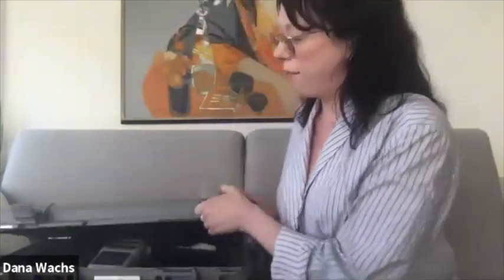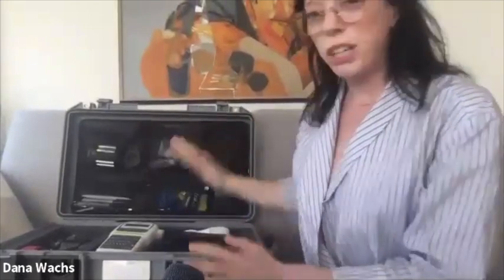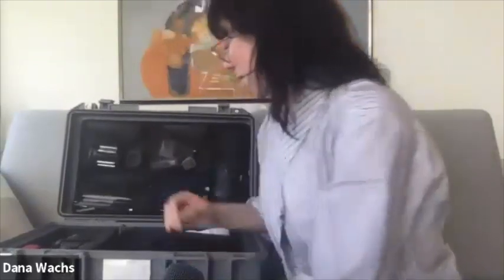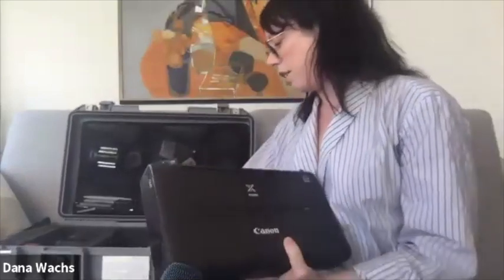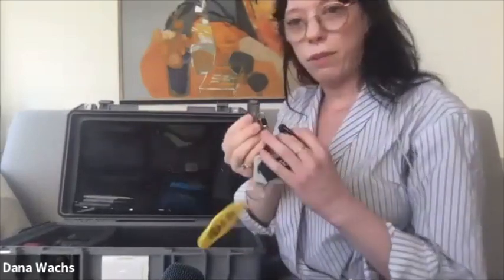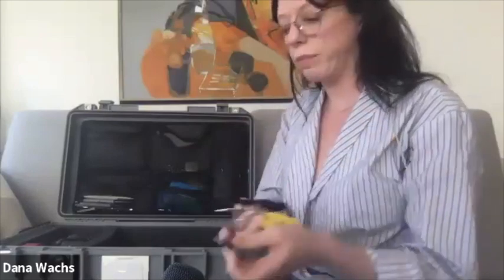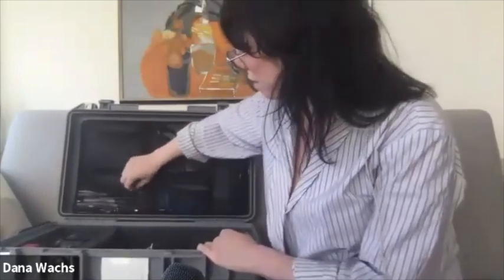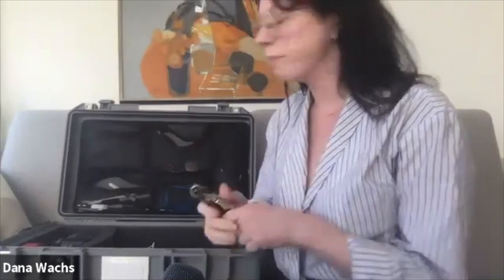SoundGirls "Intro to TM/FOH" Webinar, Session 3 of 3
Part 3 of the Soundgirls webinar - Day of Show
(Filmed May 25th, 2020)